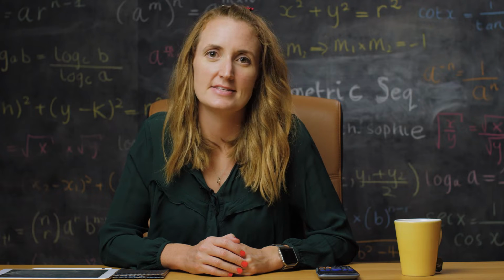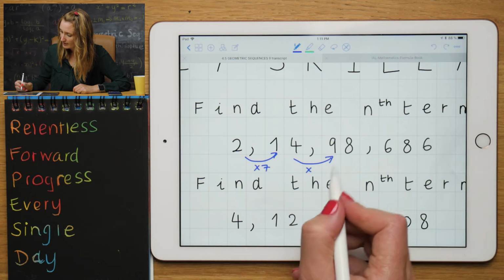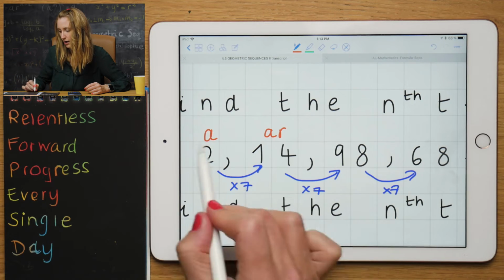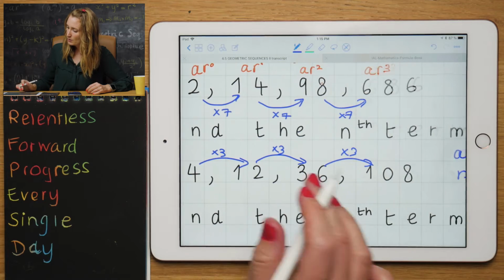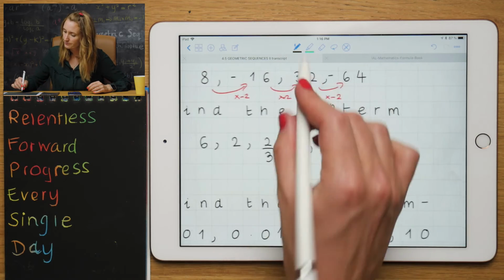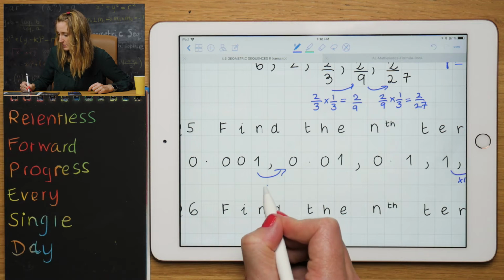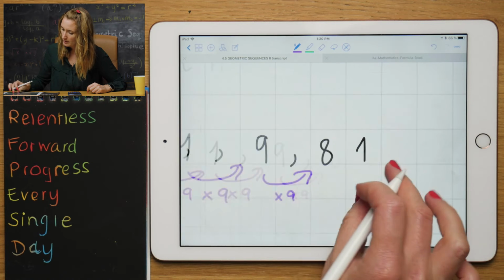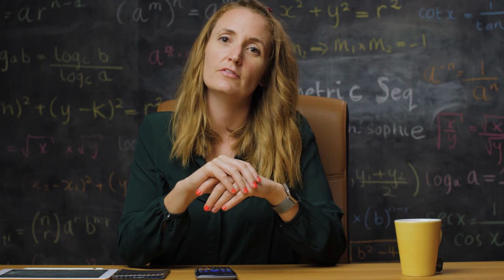Nth Term of a Geometric Sequences; for students who want to score killer marks (KS#2)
F A C E B O O K geometricsequences,

⏰timecodes⏰
0:00 intro
1:33 example 1
4:40 example 2
5:45 example 3
7:21 example 4
7:57 example 5
9:46 example 6